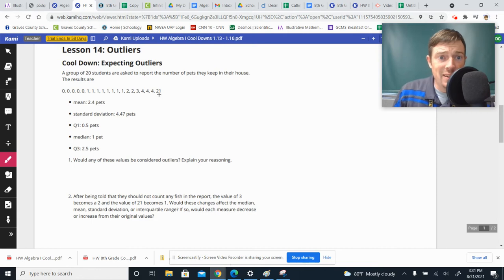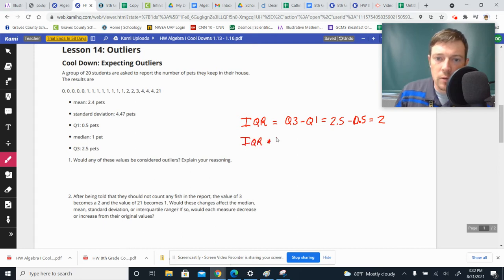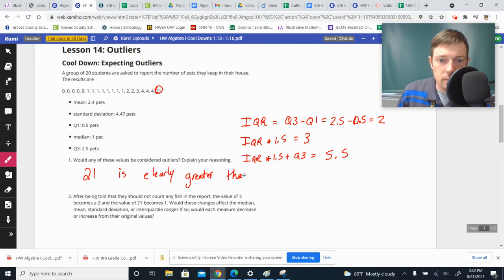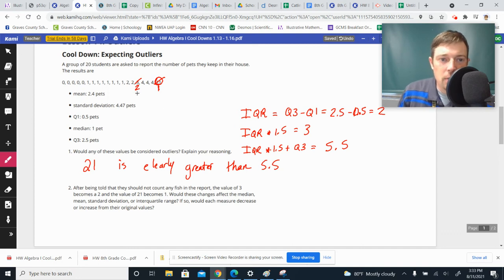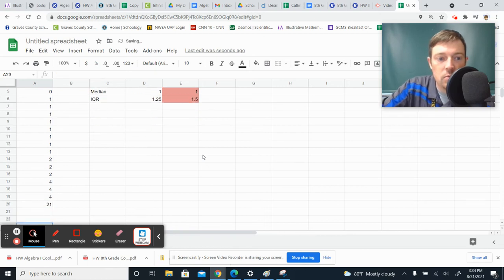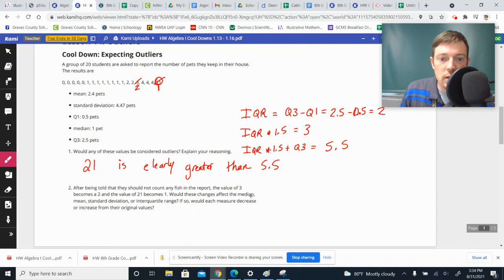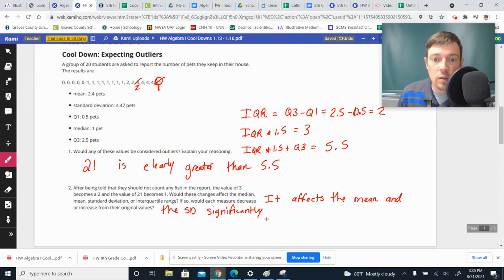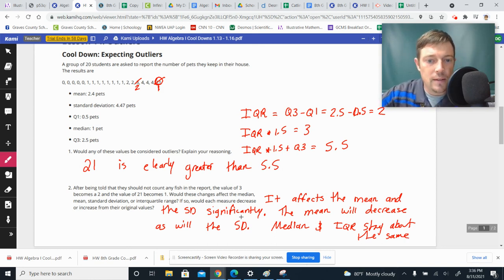Algebra I IM Cool Down 1.14